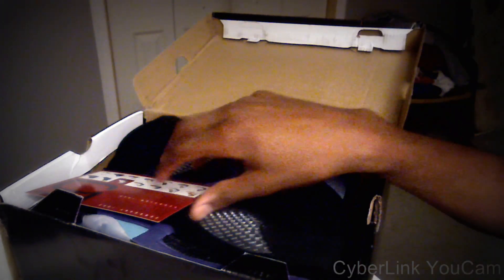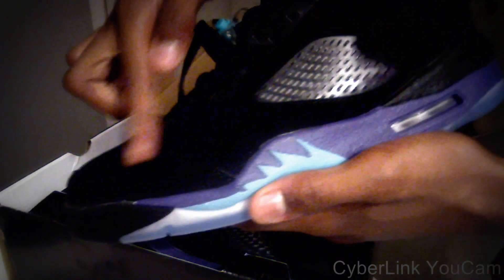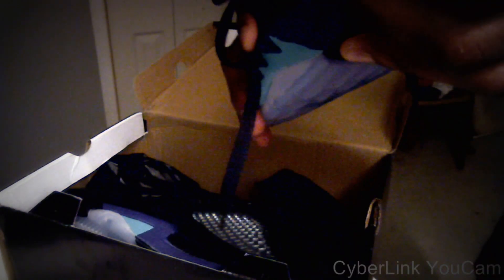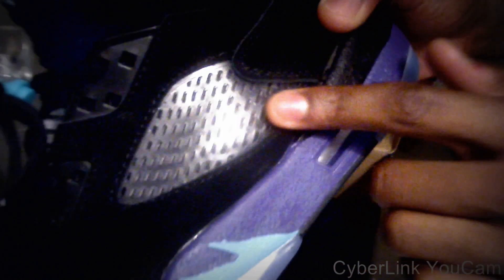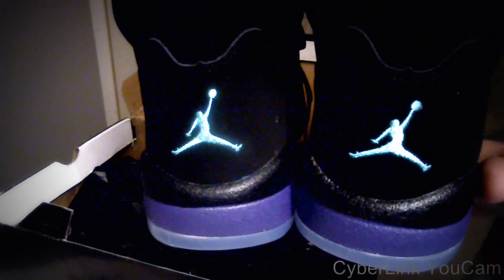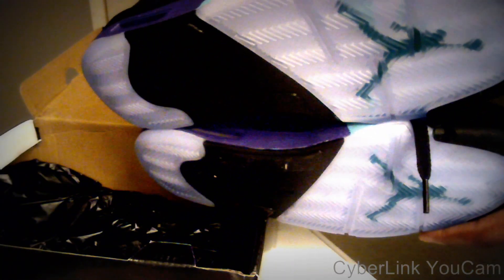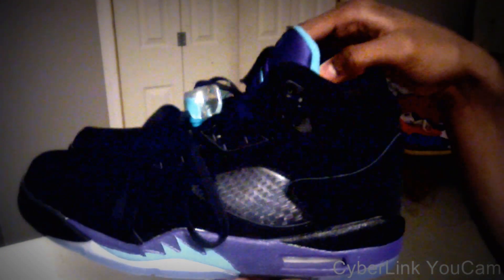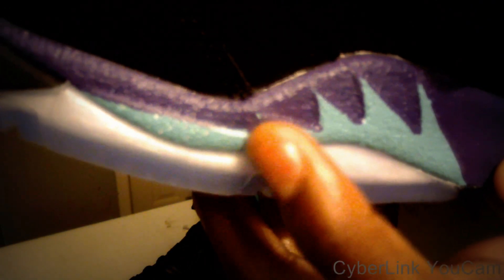*AAA Quality* Jordan 5 Black Grape Replica 2013 & On Foot Review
If Your Looking For High Quality AAA Cheap Reps Then Go To Viphiphop.com They Offer Many Discounts And Deals!! You Wont Be disapointed!!! They Fit True To Size! Sorry If The Color Is Different It Was My Camera! but The Shoes Are Excellent & High quality